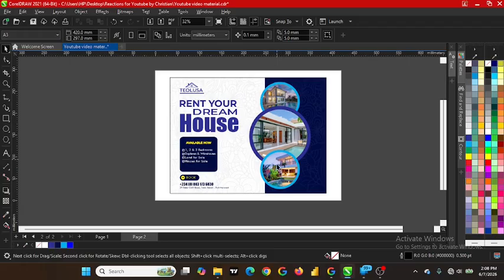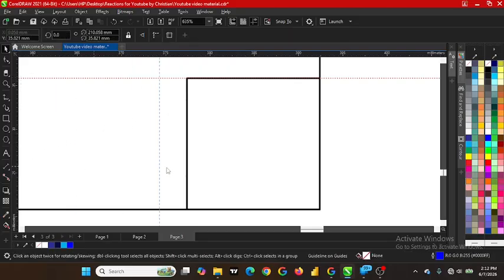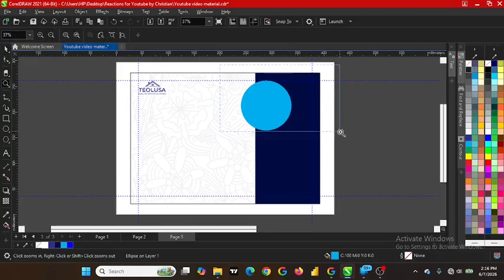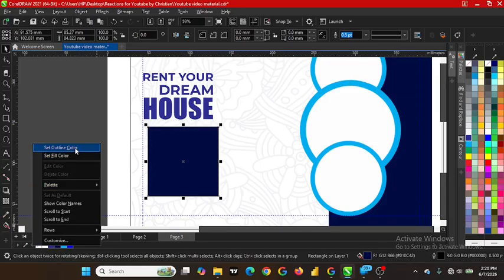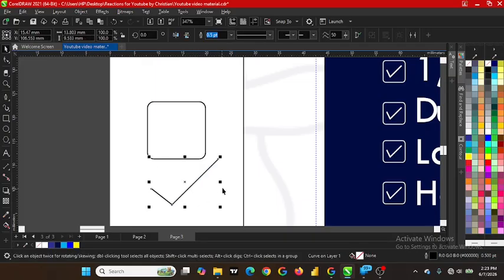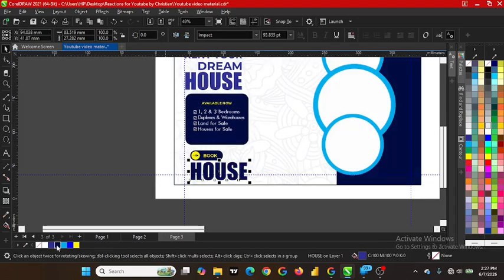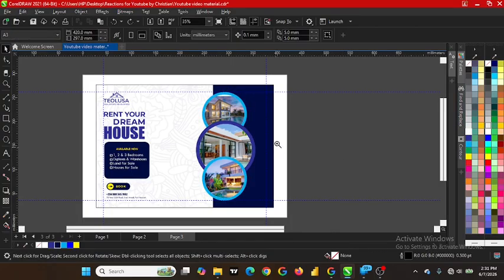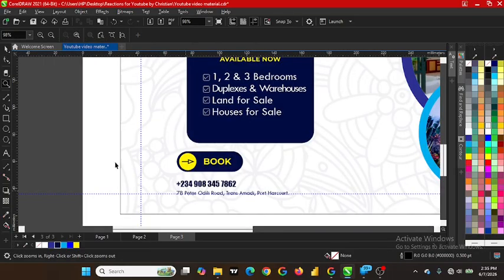Designing A Simple Banner For Print Ads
In this tutorial, I tried to explain how I was able to achieve a very simple banner design, which was printed and used for advertising.
The design is very simple to achieve and can be done using a graphic software, but I prefer CorelDRAW because of the simplicity of the environment.